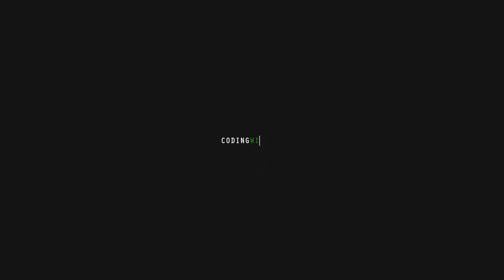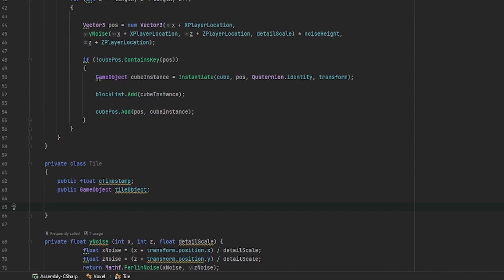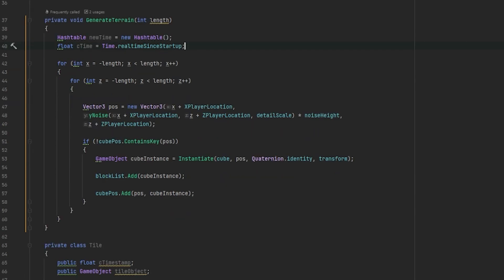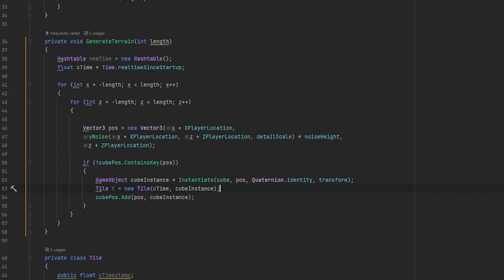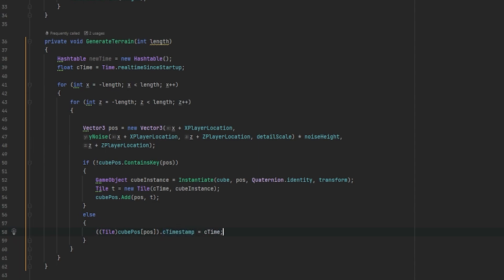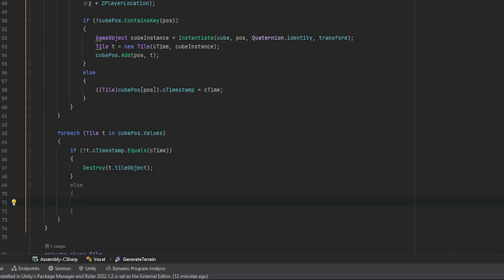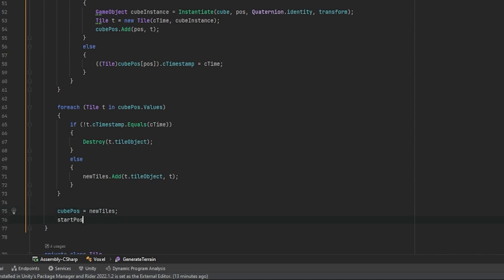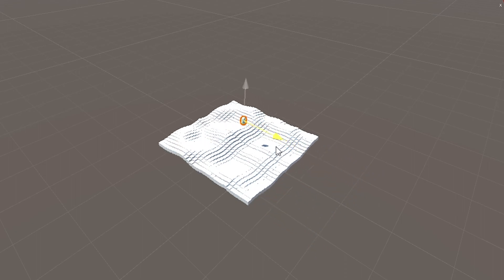Quick Tuts: Unloading Infinite Terrain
Hello Everyone,
For this tutorial, we continue Episode 4 where we learnt how to get infinite terrain that follows the player but this time we unload the terrain to increase performance!

I hope that you enjoyed this episode and learned something new. If you have anyways for me to improve please add them to the comments.